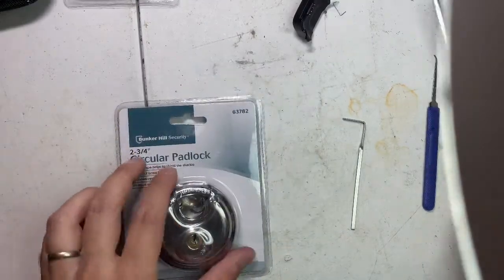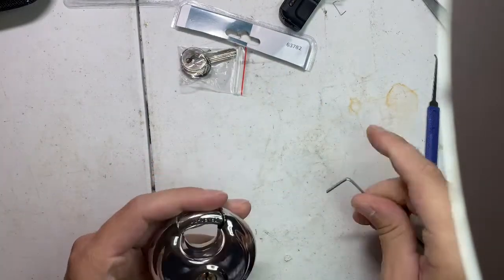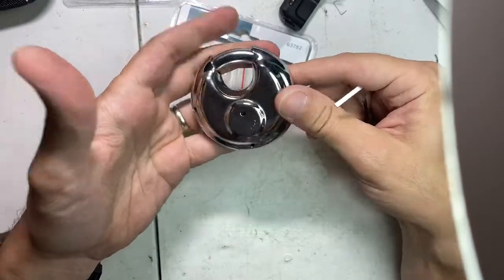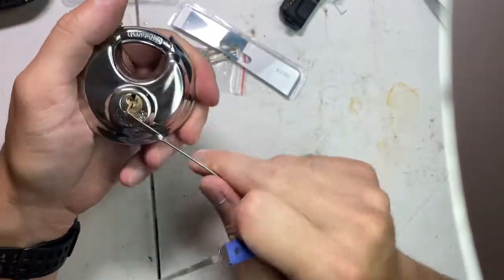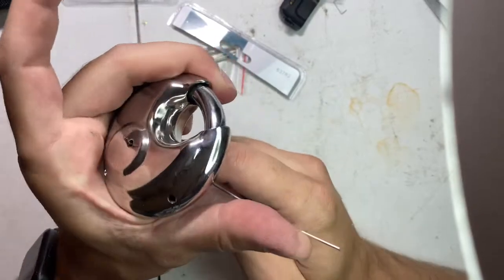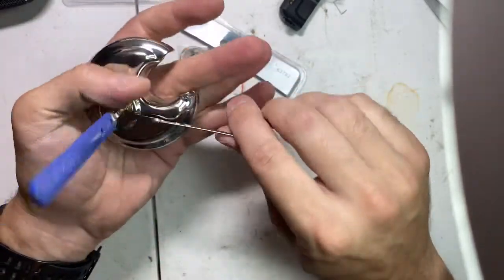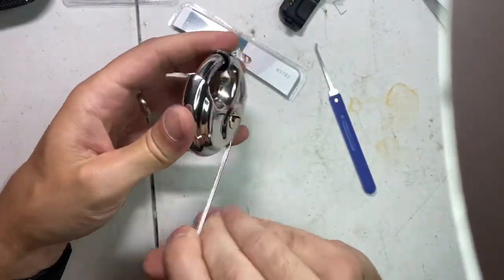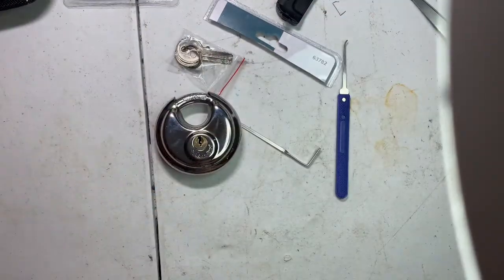Bunker hill security circular padlock 63782 padlock picked